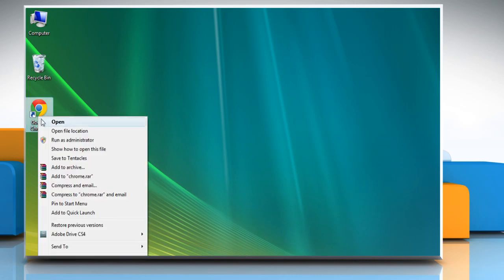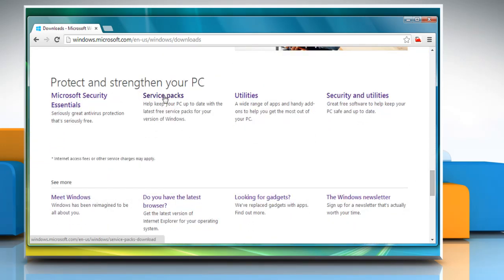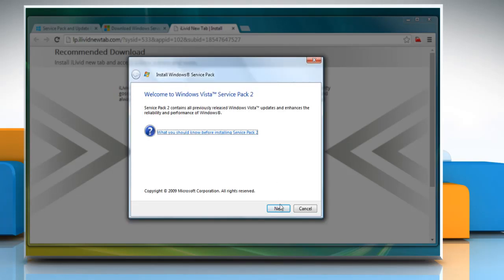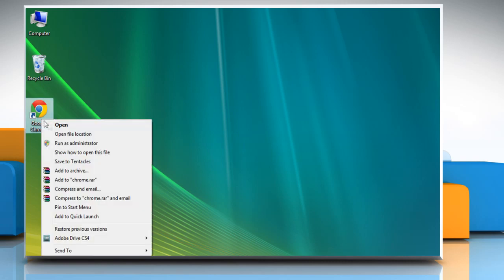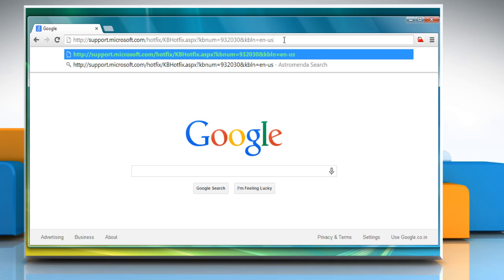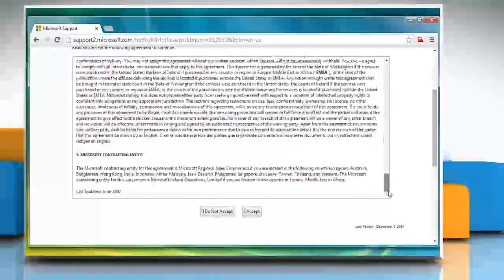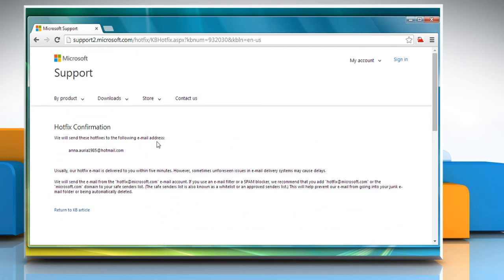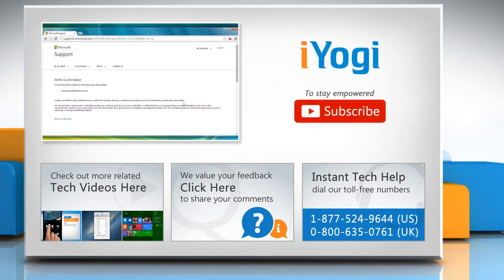How to Resolve the issue when a red cross icon appears for a mapped network drive in Windows® Vista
Is a red cross icon appearing for mapped network drive in your Windows® Vista PC even though you can access the drive? Get to know about easy steps to resolve the issue when a red cross icon appears for a mapped network drive in Windows® Vista though you can access the drive by watching this video.